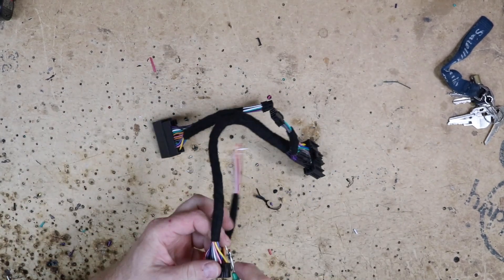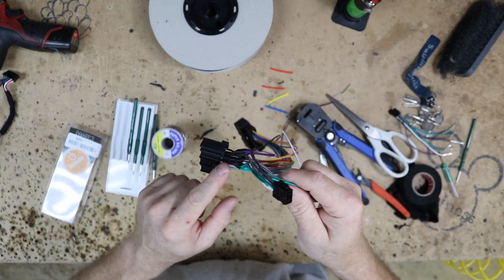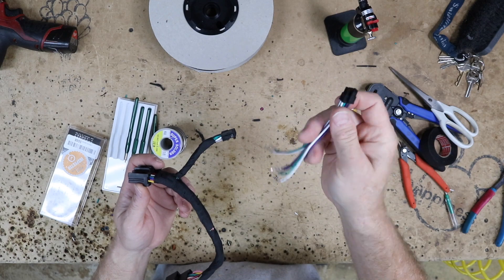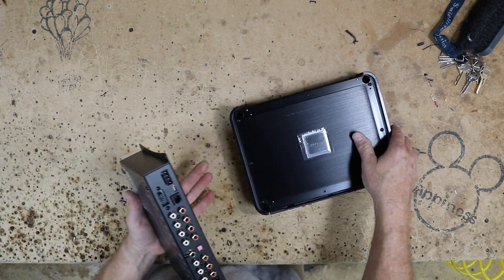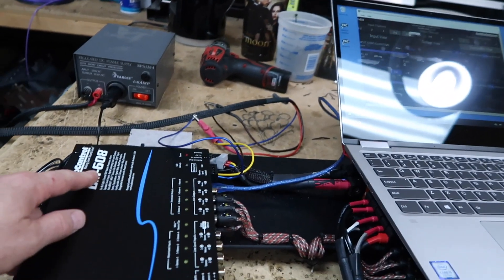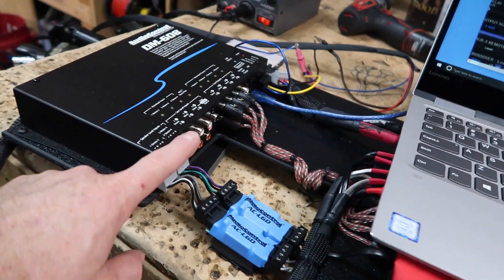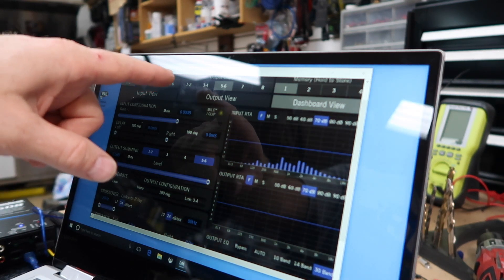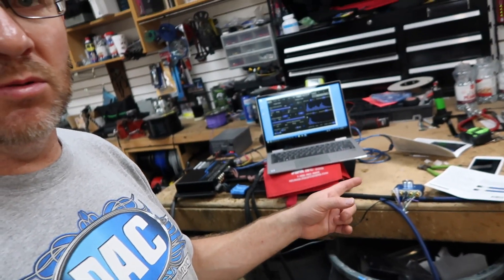Ford F150 Part 2, We get the Amp and DSP wired up, Installer Dairies 139 5